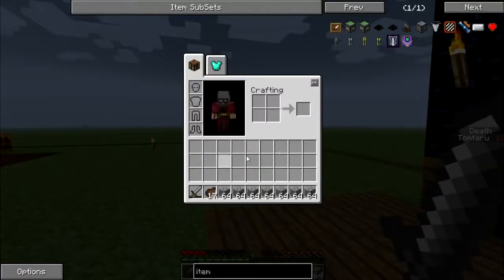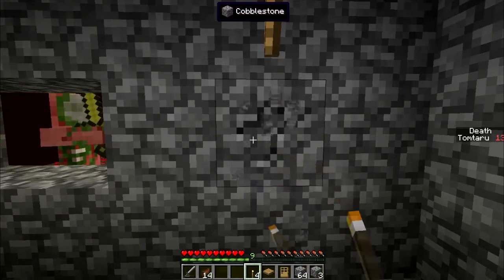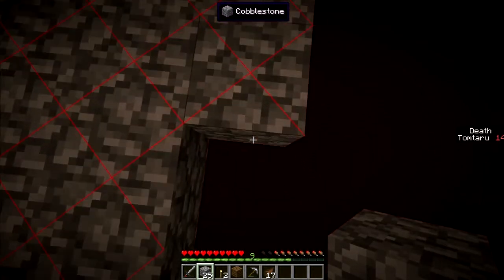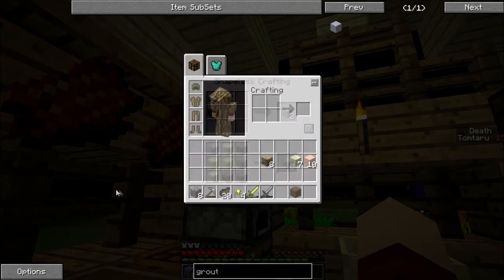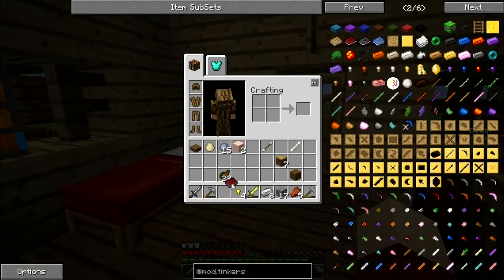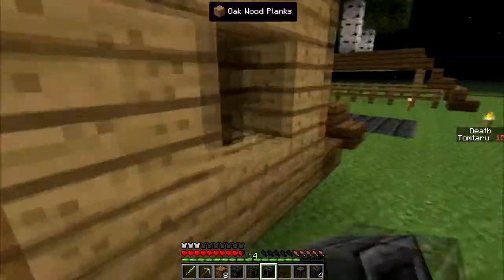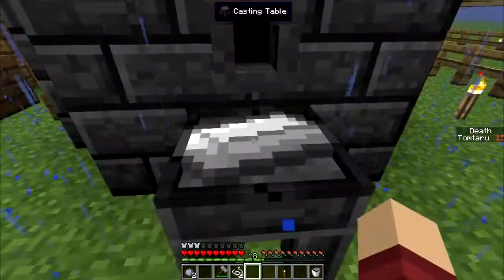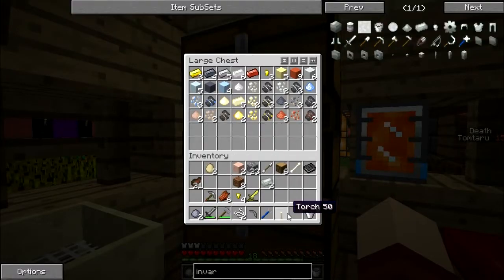Tom Play's! Ex Nihilo #8 Mighty Smelting!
Now that we have lava, we can go ahead and make a smeltery to run on that lava! aaaah progression!